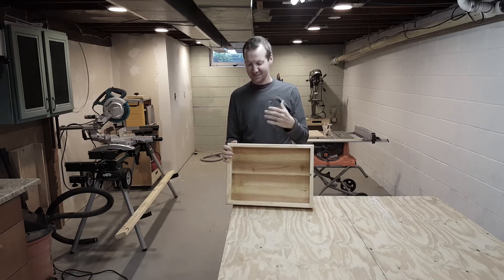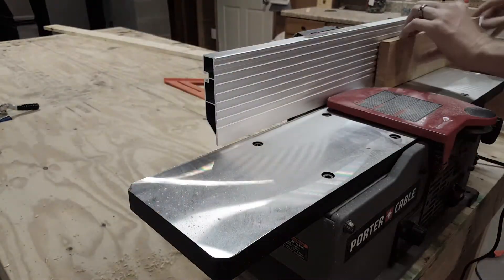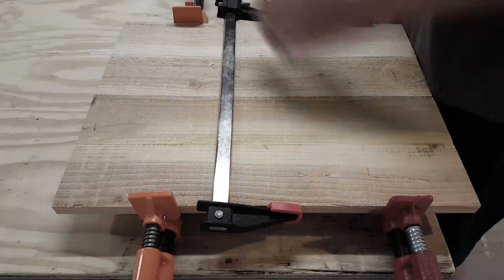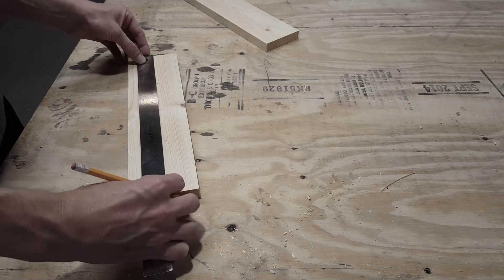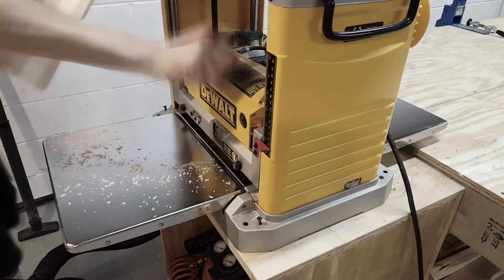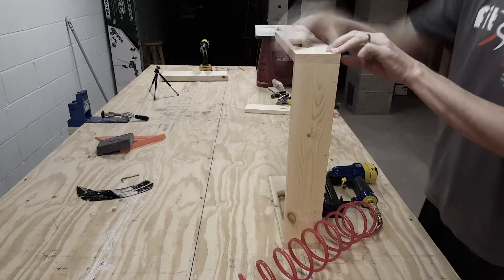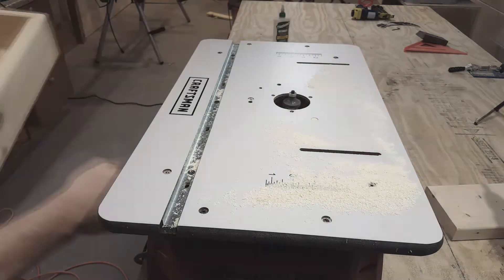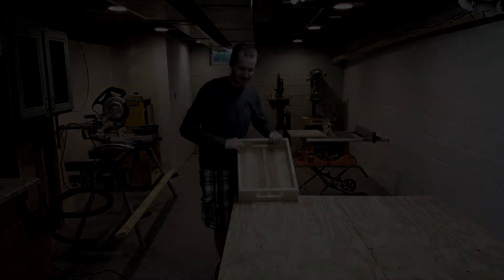Serving Tray from Pallet Wood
This is a simple project were all I use is some free pallet wood and a 1 by 4 pine board to build a serving tray.

Tools Used-
- Makita Miter Saw
- Ridgid Table Saw
- Dewalt Drill